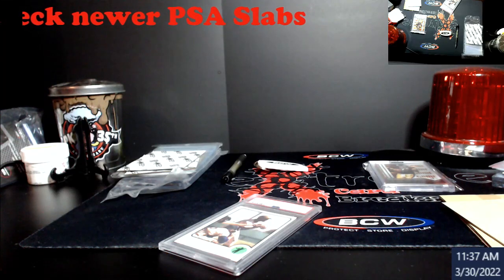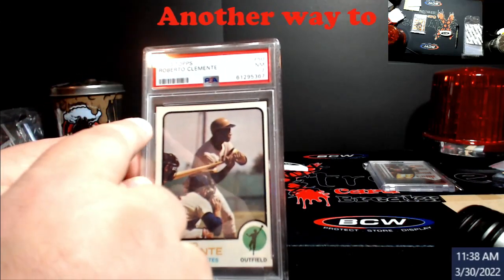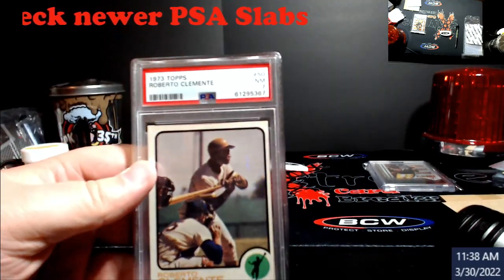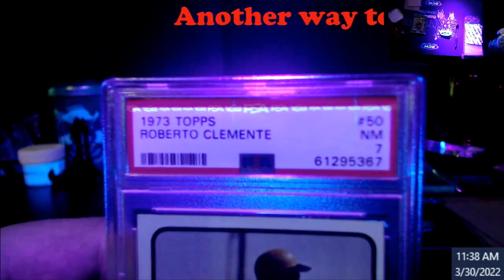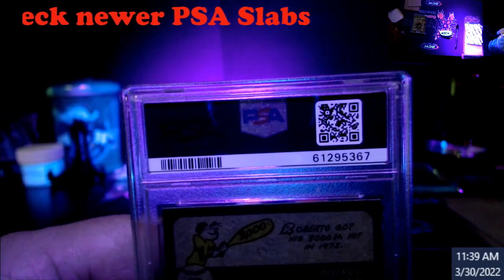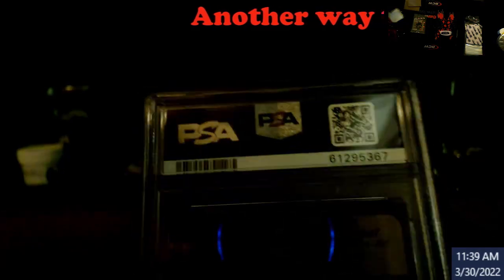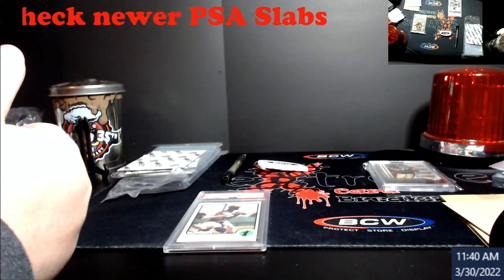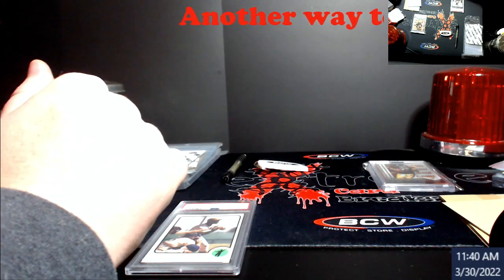A way to Check Modern PSA Slabs for Counterfeit Fakes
1811 N Dixie Ave #104

Who do I collect:
Roberto Clemente
Michael Jordan
Nolan Ryan
Sidney Crosby
Vintage Cards